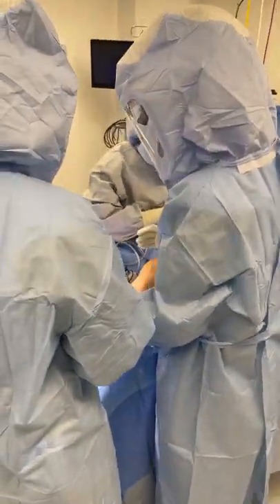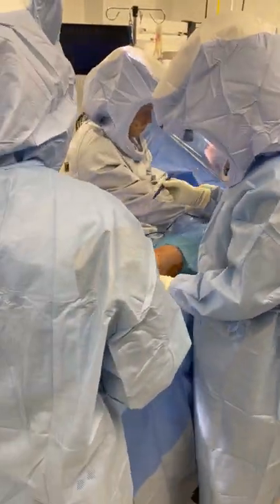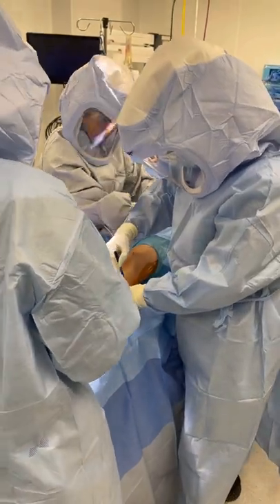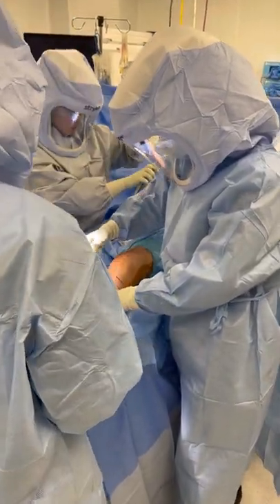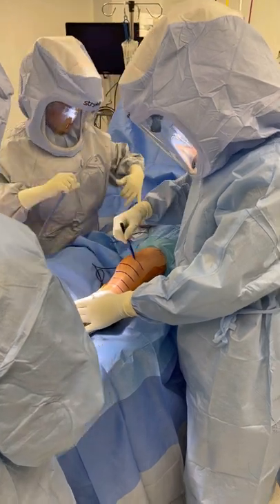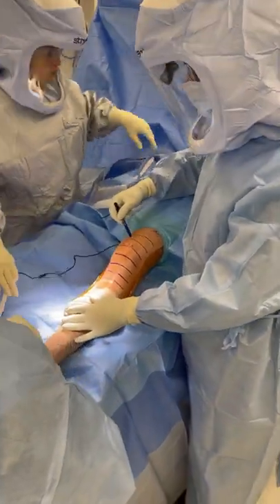New Knees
✍️Dr. Matthew Harb talk about about knee replacement